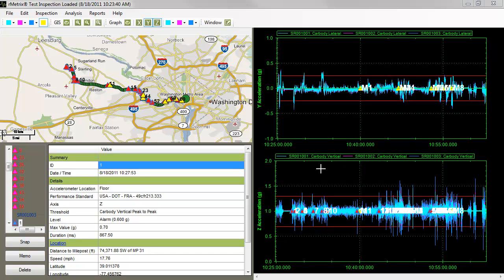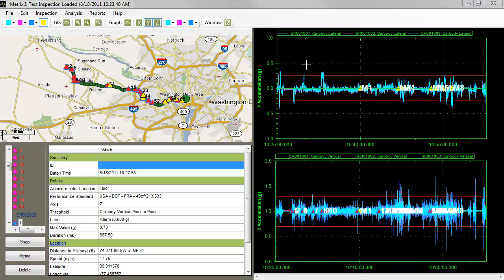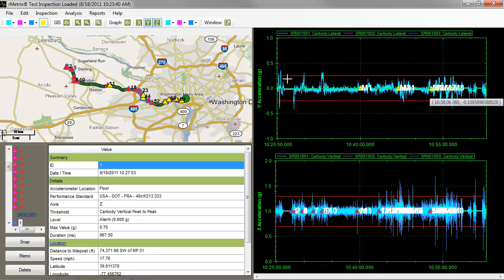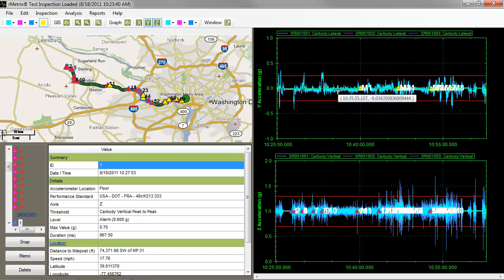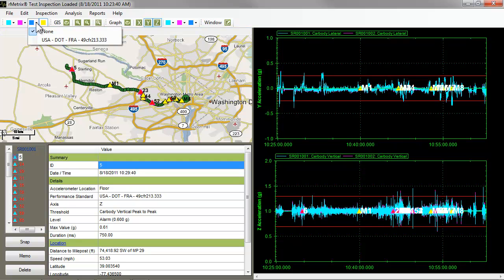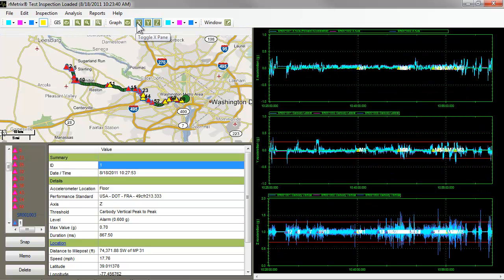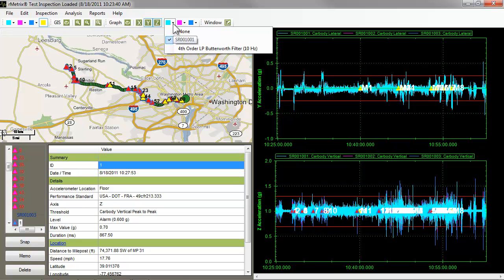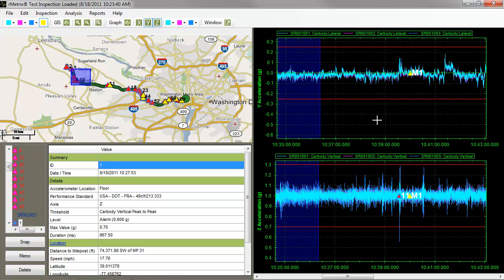rMetrix Tutorial: Accelerometer Data Window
This tutorial provides information on the rMetrix Accelerometer Data Window.